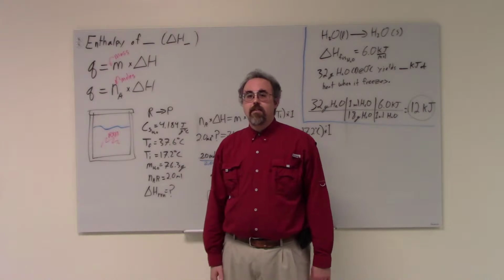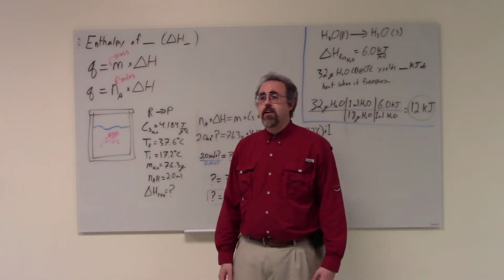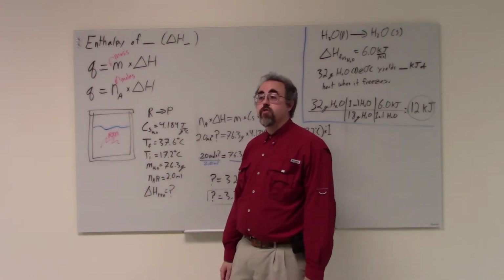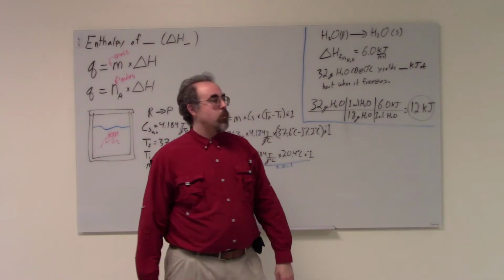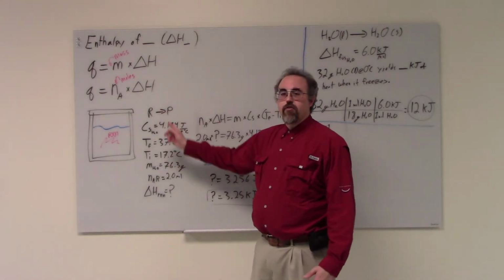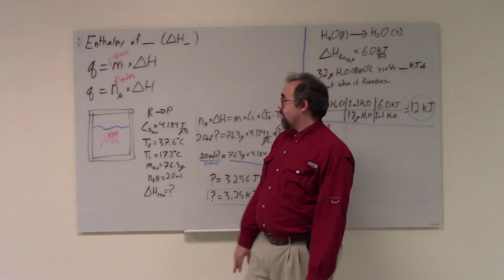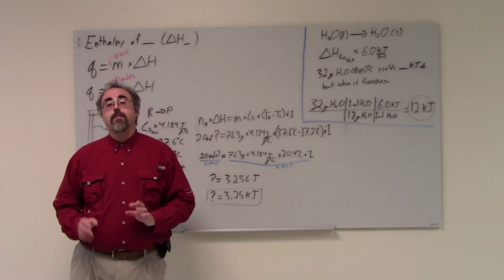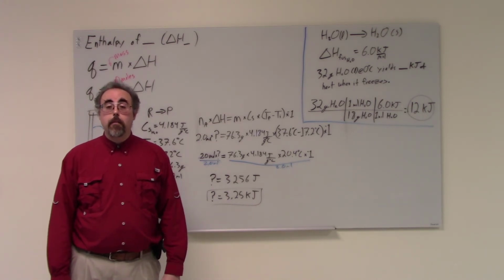Office Hours: Enthalpy